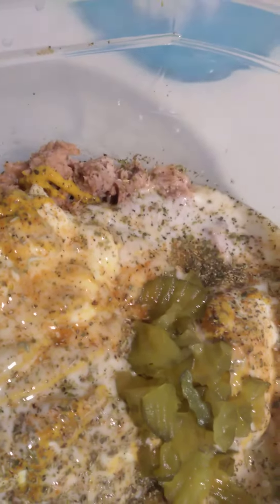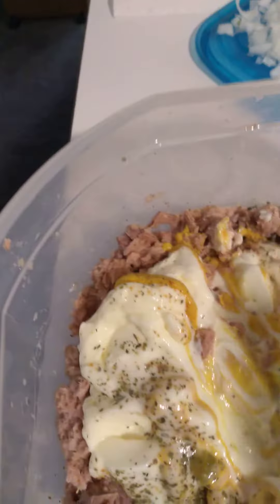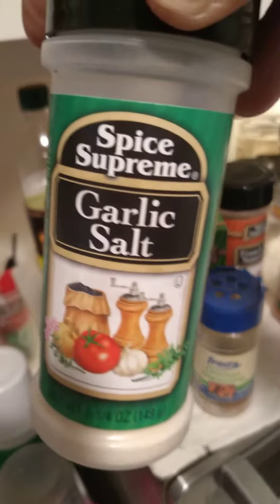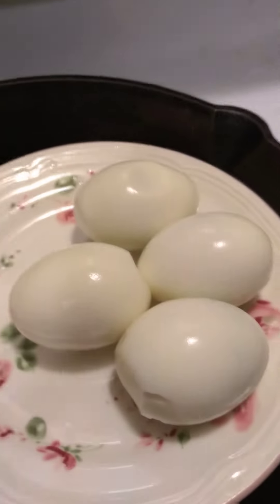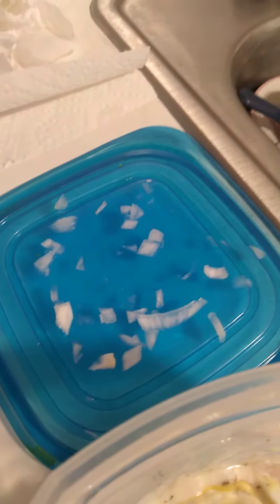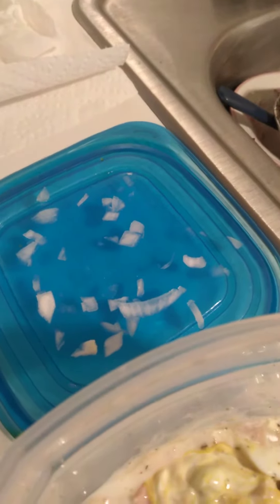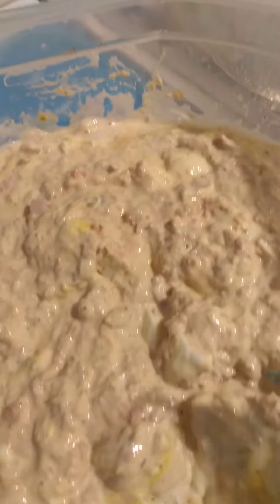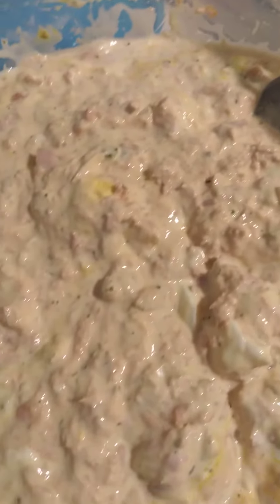4 Boiled Eggs Tuna Fish & Seasonings.